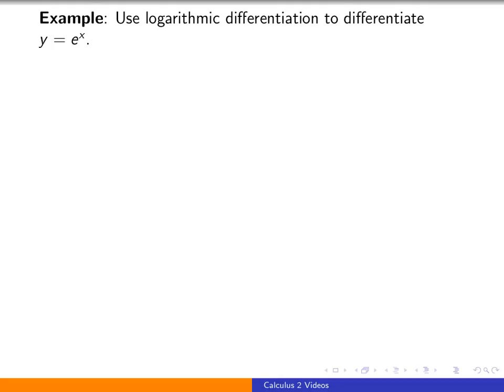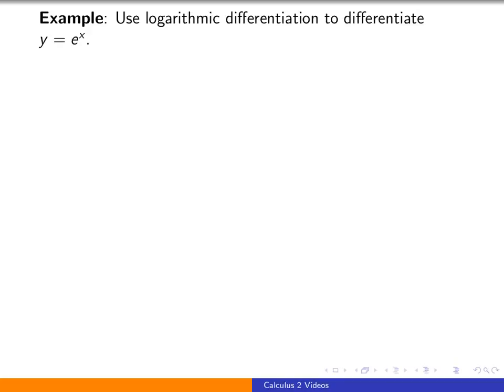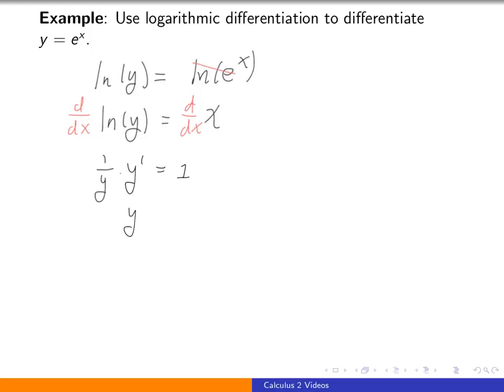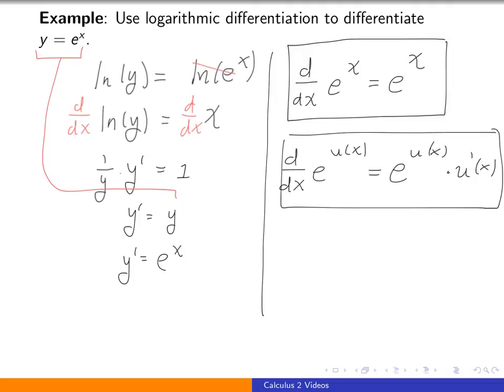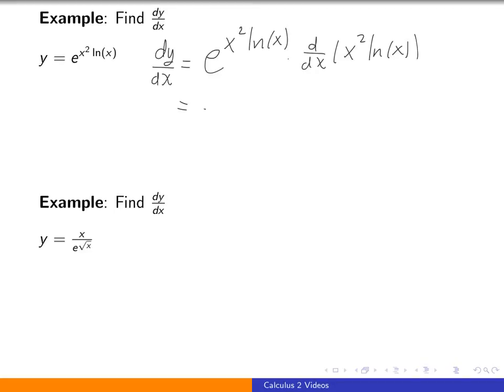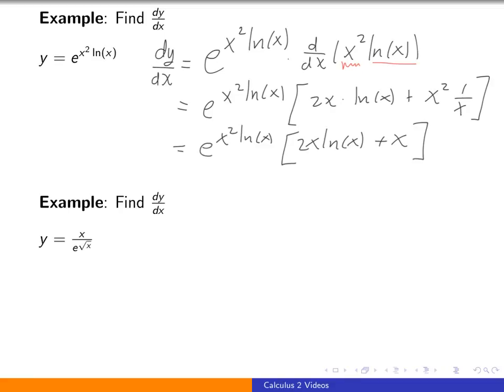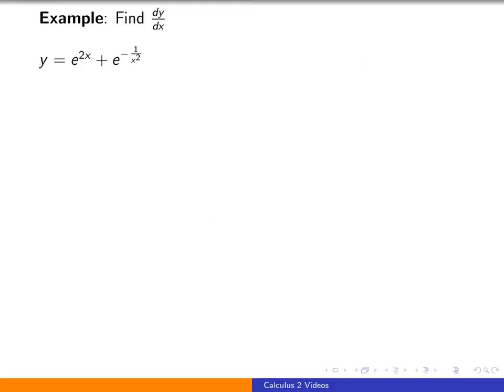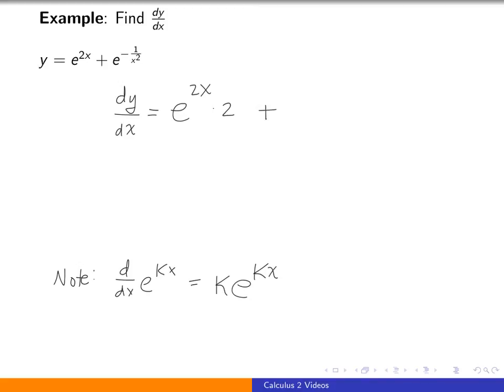Chapter 6 Part 8 6 3